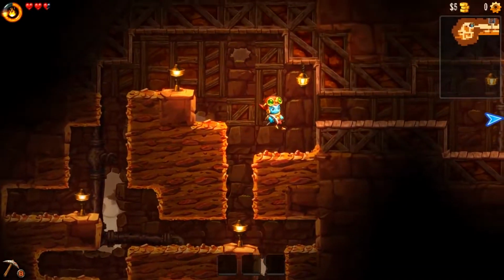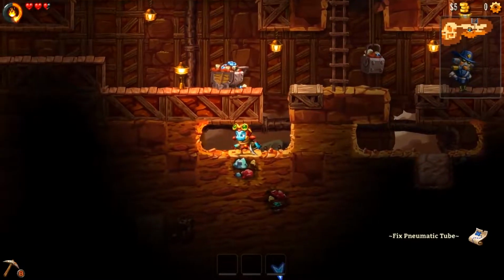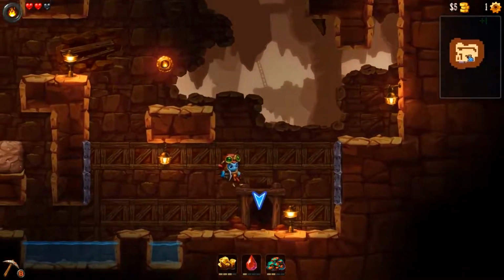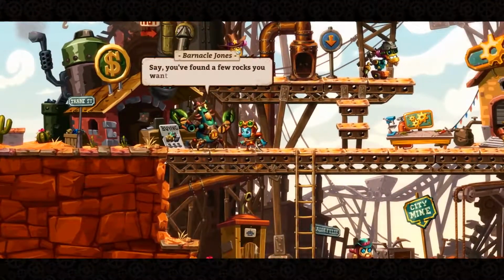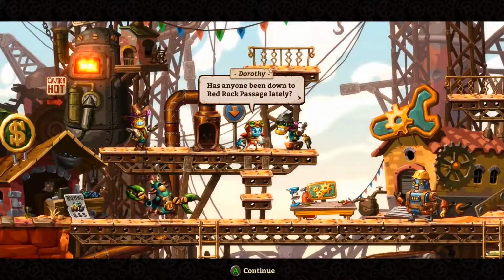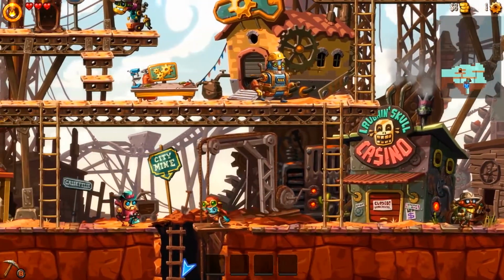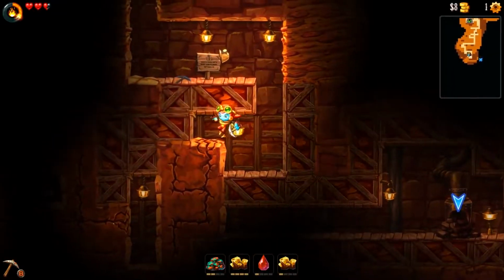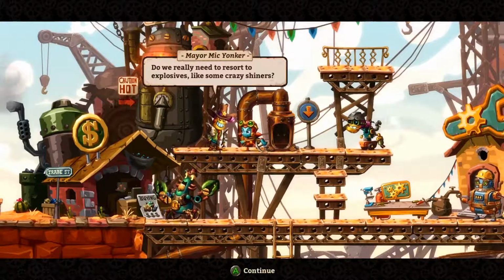Race The Road! SteamWorld Dig 2 Playthrough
Hey guys,
Adventure waits below the surface...
Grab your pickaxe and dig into the sequel to the award-winning SteamWorld Dig! A platform mining adventure forged in Metroidvania flames.

In search of her lost friend, a lone steambot and her unlikely companion must dig deep, gain riches and explore an underworld riddled with danger. But time is running short…

If you like the game , please support me!